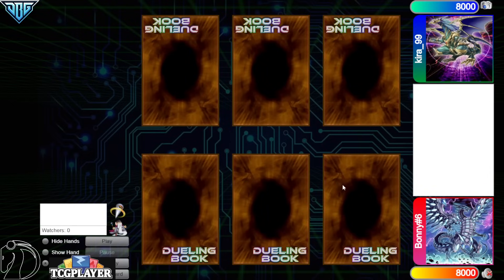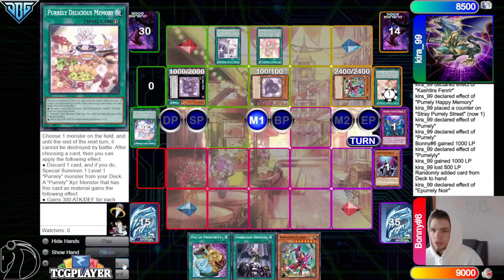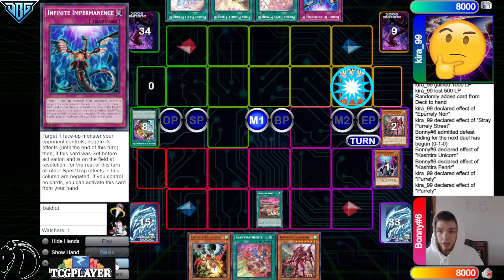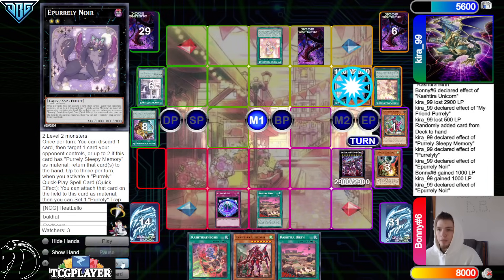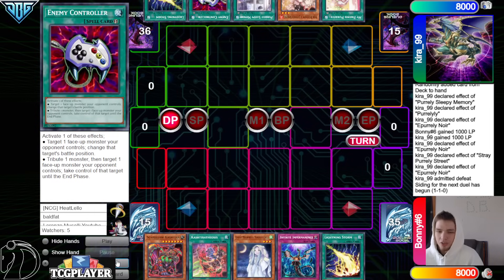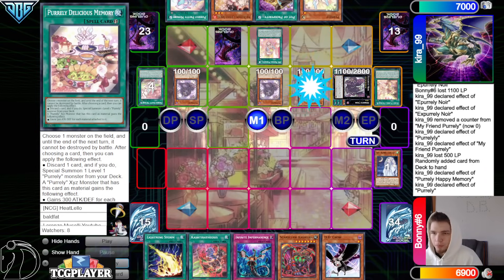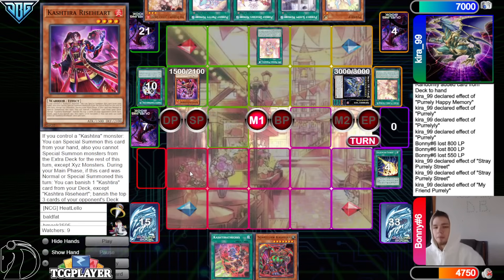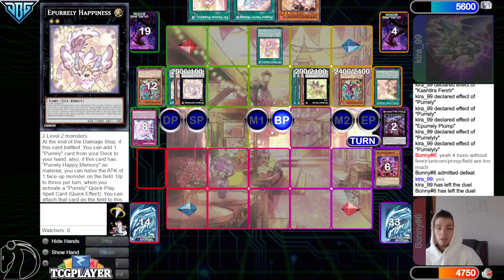Kashtira Vs Purrely High Rated DB Yu-Gi-Oh!